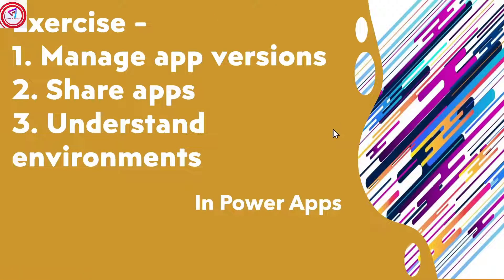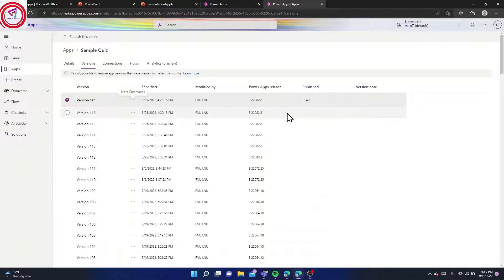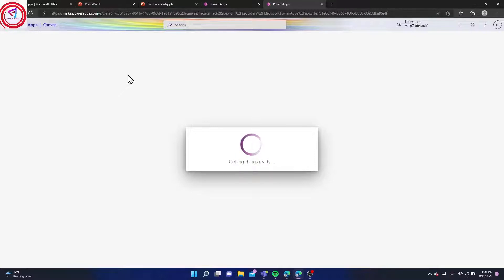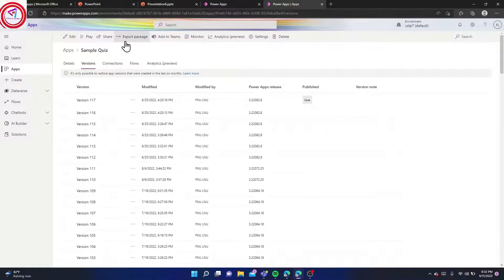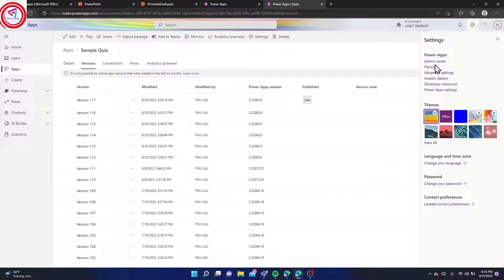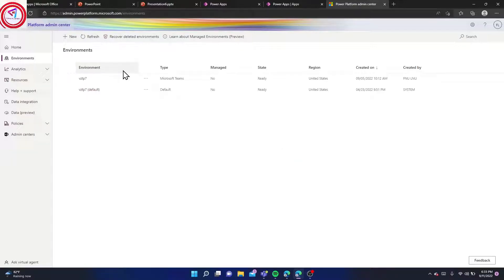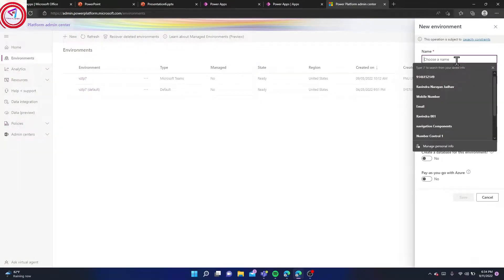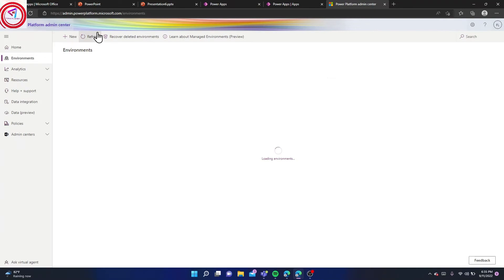Exercise ​1 Manage app versions 2 Share apps 3 Understand environments in power apps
Exercise
​0:00 introduction
1:00 Manage app versions
2:00  Share apps
3:00  Understand environments in power apps